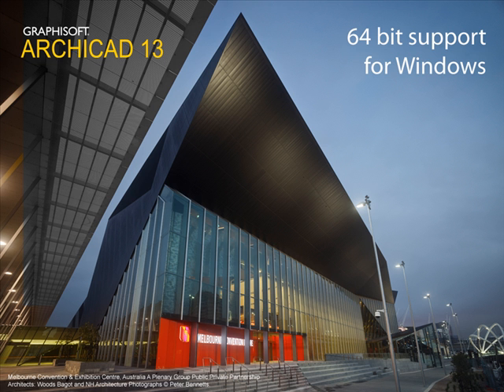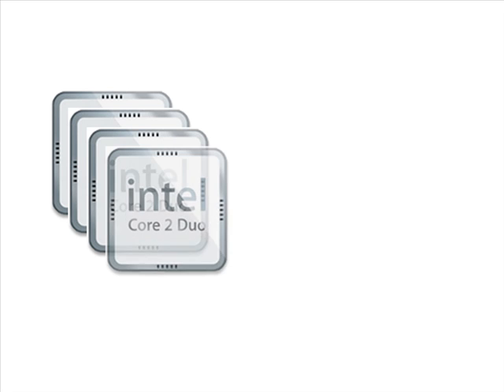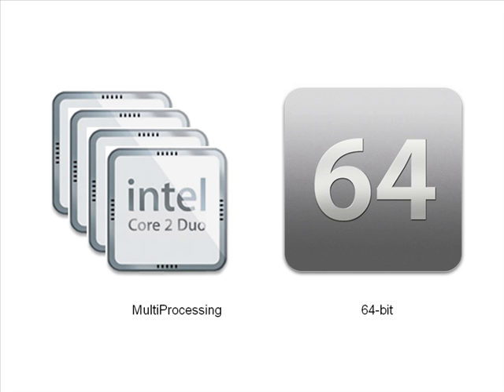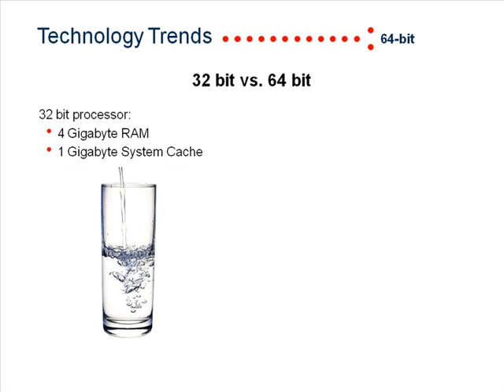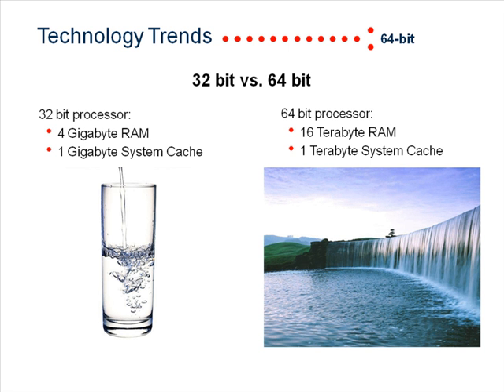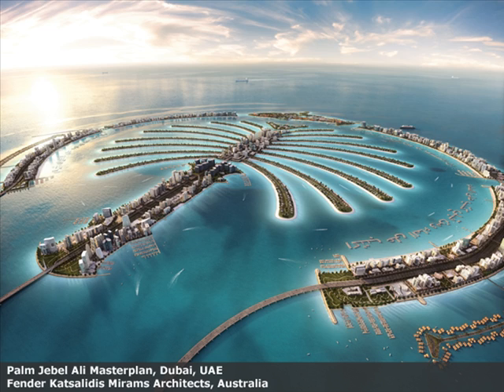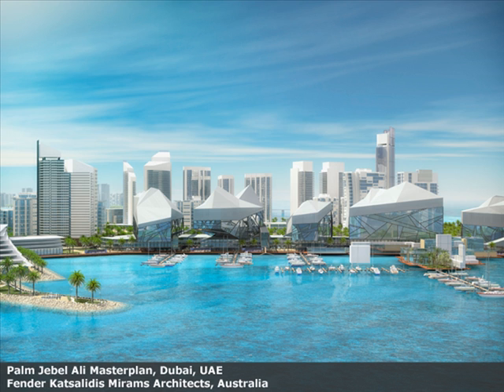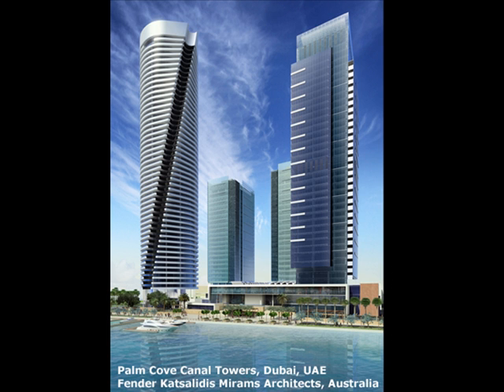ArchiCAD 13 Productivity Improvements - 64-bit Support for Windows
As the natural next step after introducing multi-processor support in ArchiCAD 12, ArchiCAD 13 is available on Windows with native 64-bit support.